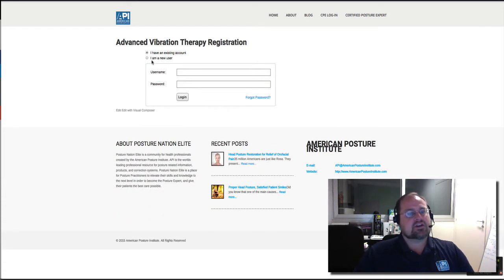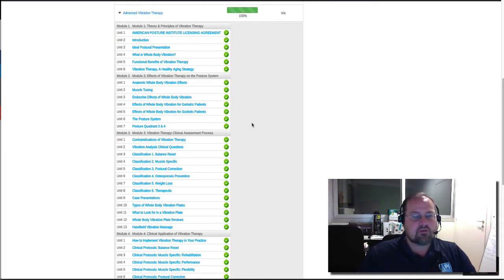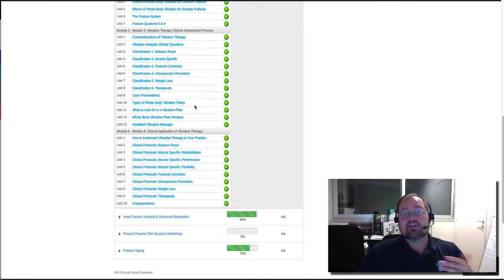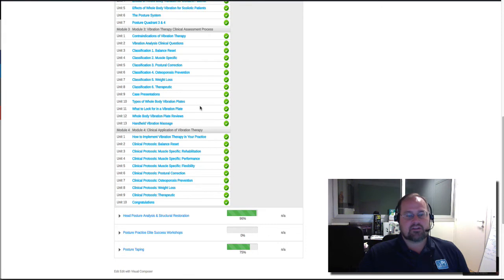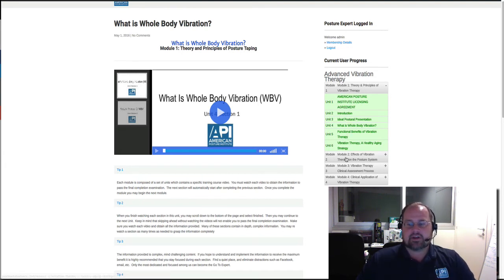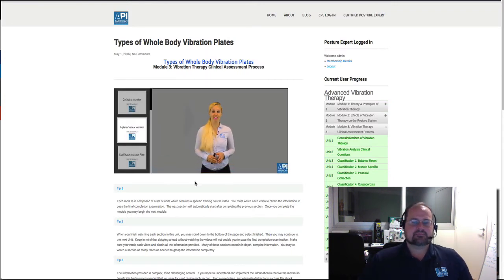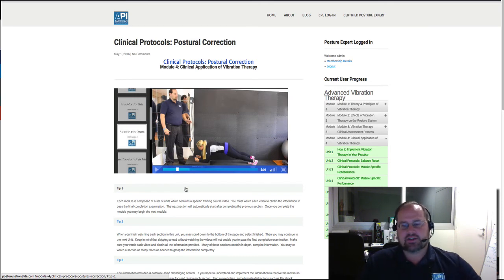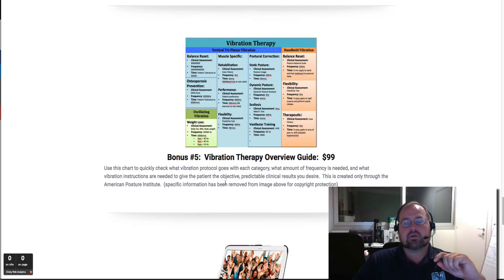Advanced Vibration Therapy Course Sneak Peek